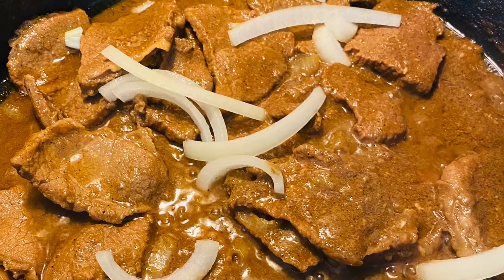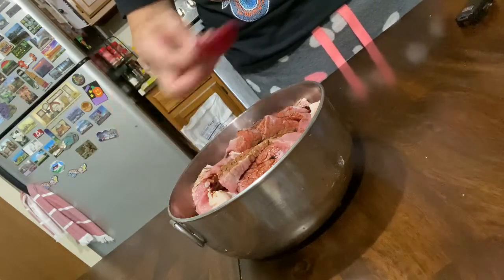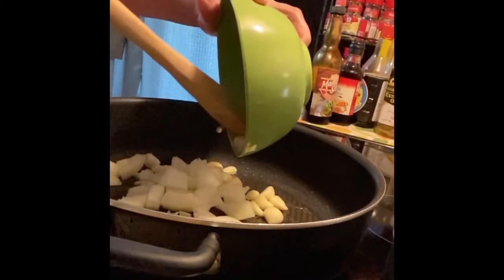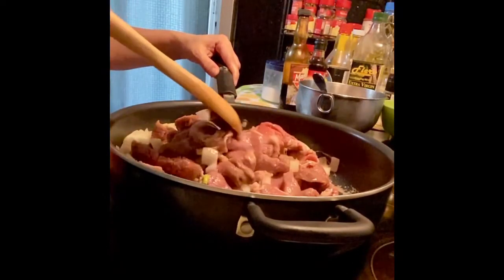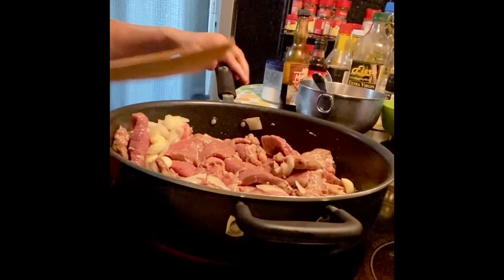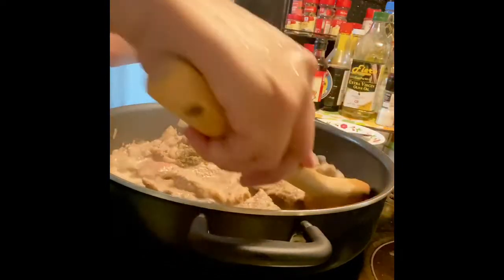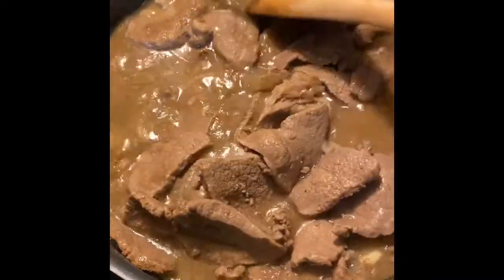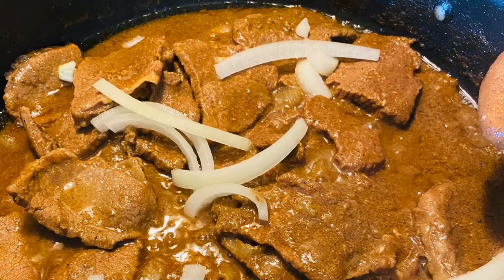Pinoy Style Beef Steak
Is a type of Filipino beef stew. It’s made of thin slices of meat and cooked in soy sauce, oyster sauce, black pepper, lots of garlic and onions in this version of mine. If you have questions just write it down at the comment section below.

Ingredients

2 tbs soy sauce sauce and 1/4 tsp black pepper for marinade

2 pounds of top round sirloin - sliced thinly
1/4 cup Worcestershire or oyster sauce
1 medium onion chopped
8 cloves of garlic
1 tbs oil
4 cups water